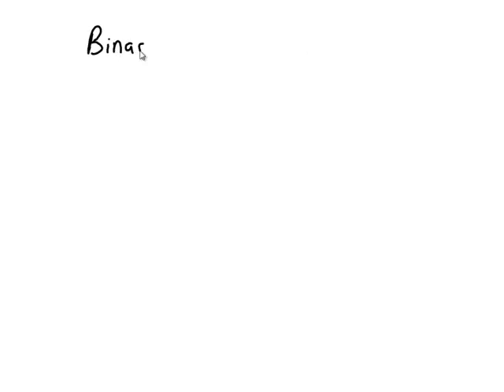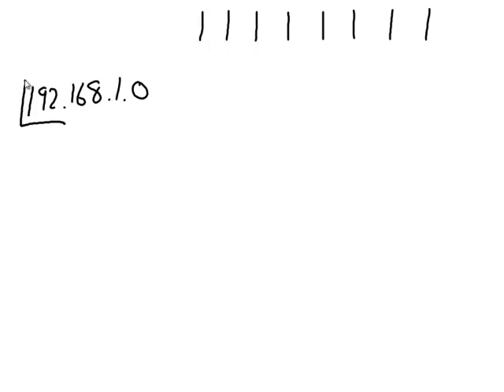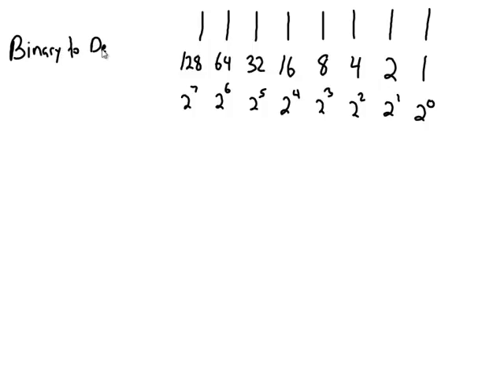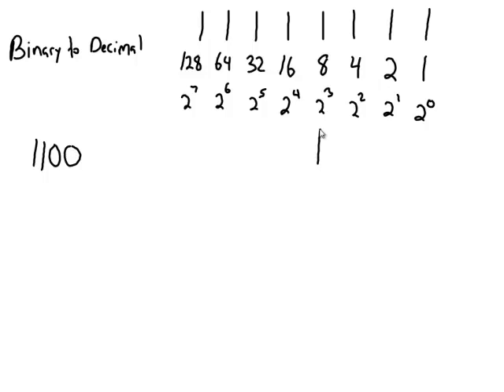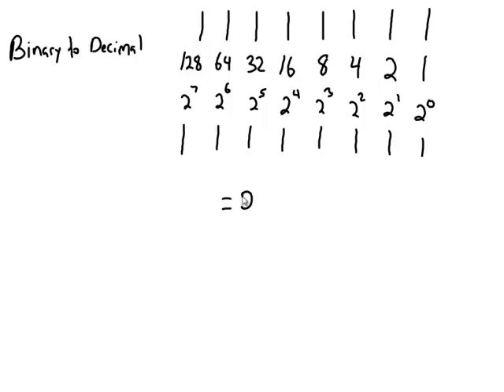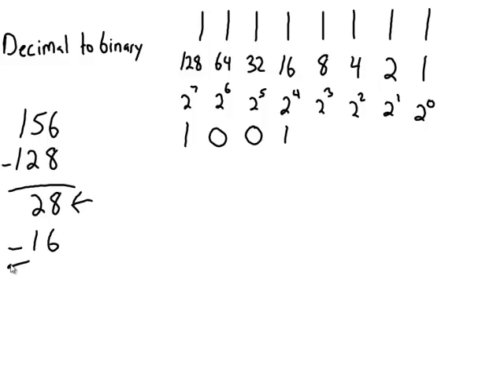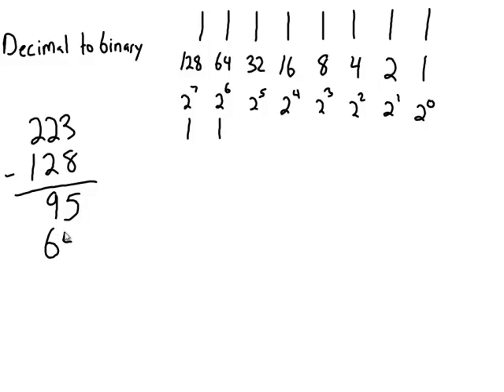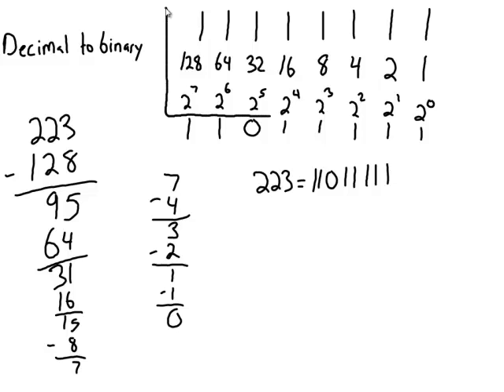Binary Conversions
The video shows how to do Binary to Decimal and Decimal to Binary conversions.